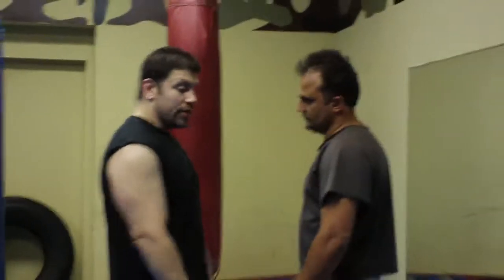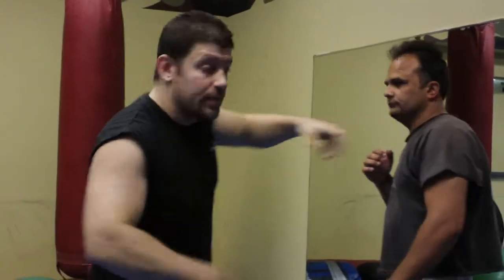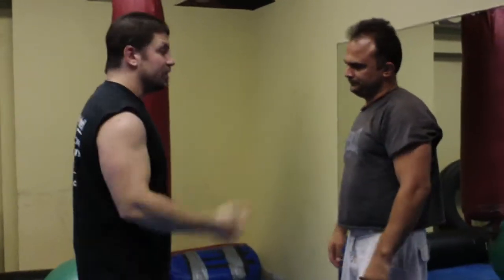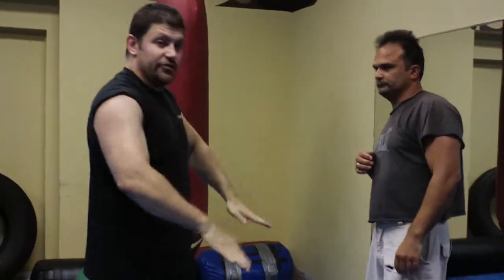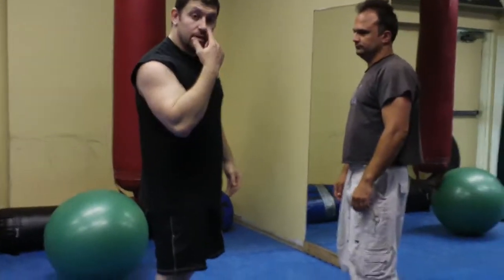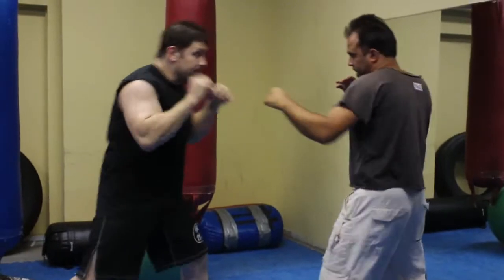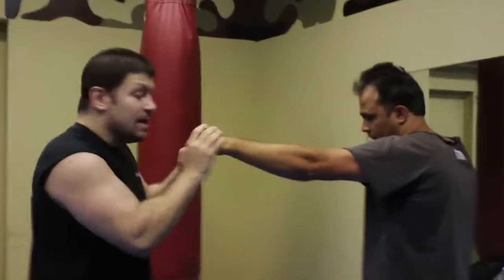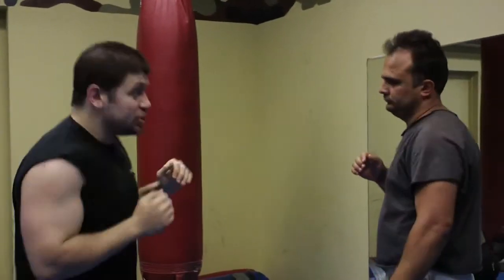4 Interesting Systema Street Defenses when Confronted vs Jab Wolfman Combatives Counters Aikido